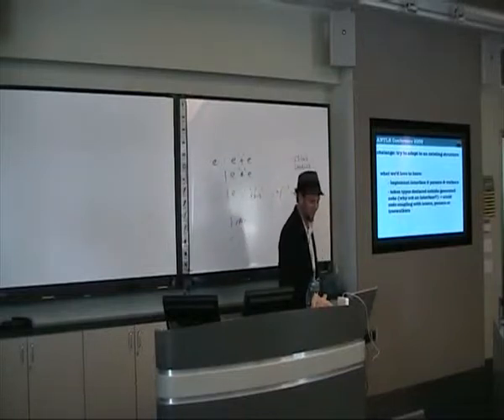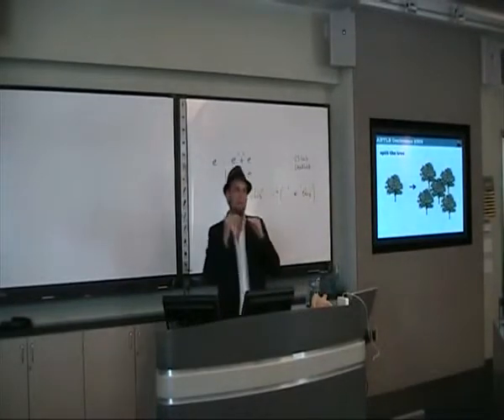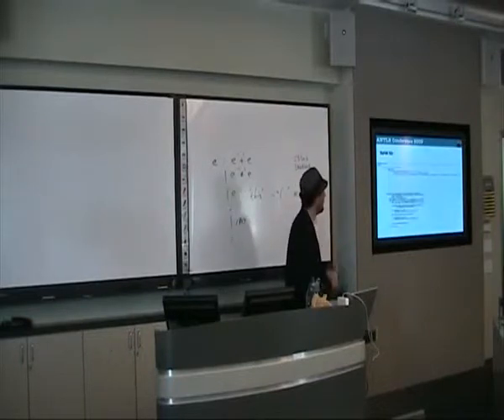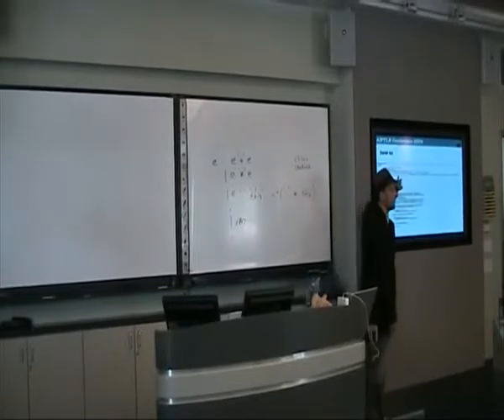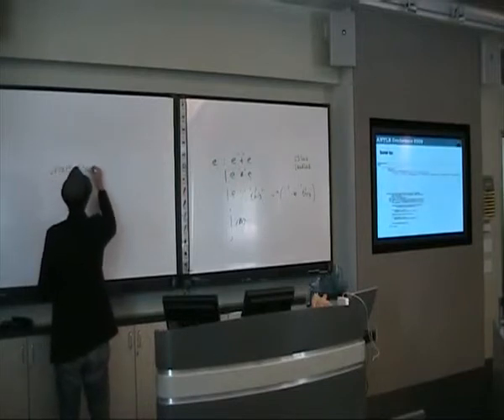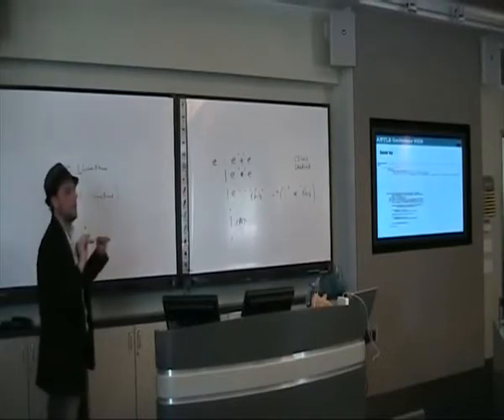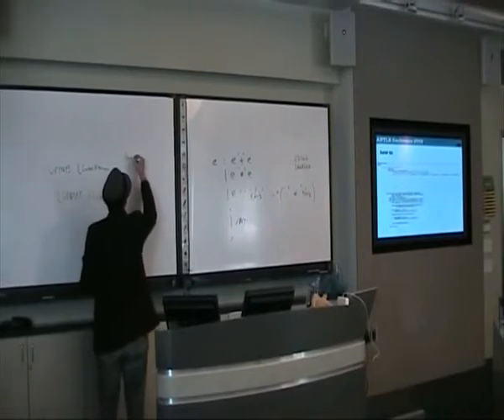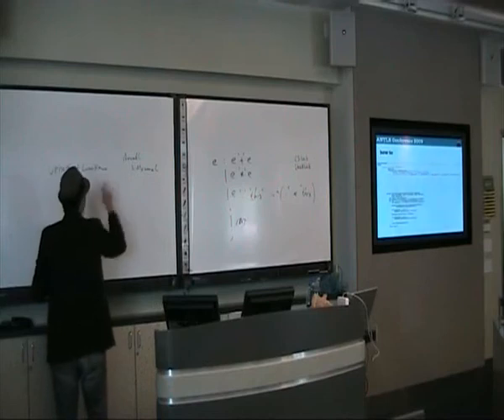ANTLR Conference 2009 Drools and Hibernate Study Cases clip15